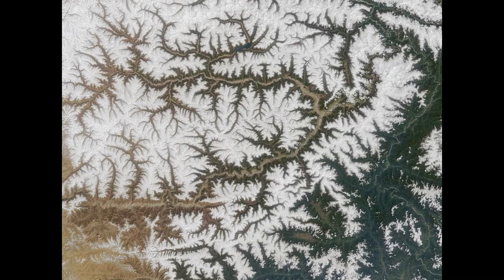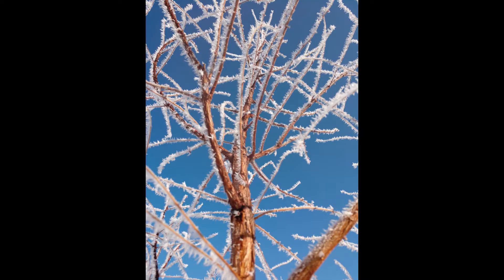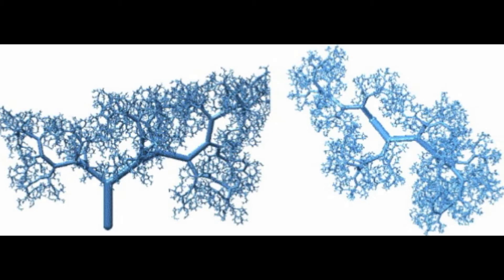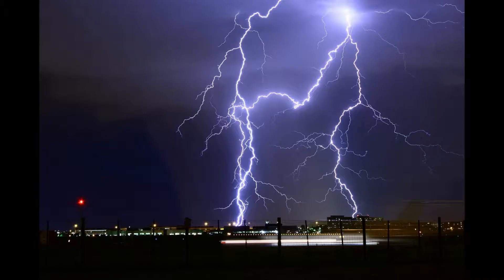E-BEAM Crash Course: Lichtenberg Figures (Beginner Level)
The E-BEAM team takes a look at Lichtenberg Figures, aka "trapped lightning."